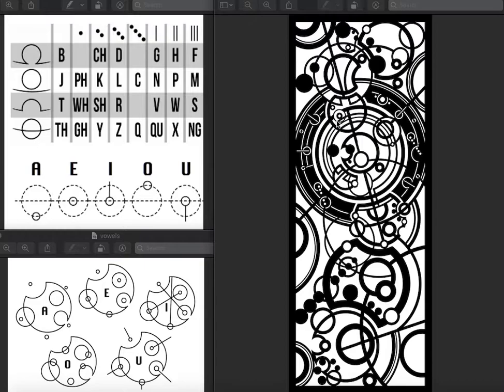"Anybody remotely interesting is mad in some way or another" Gallifreyan family door!